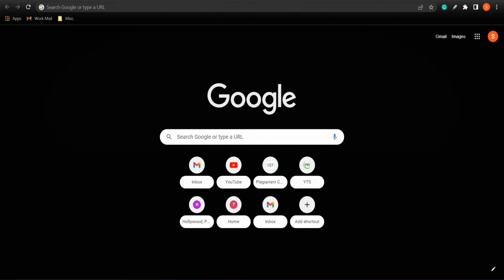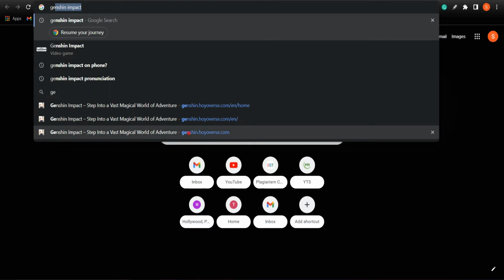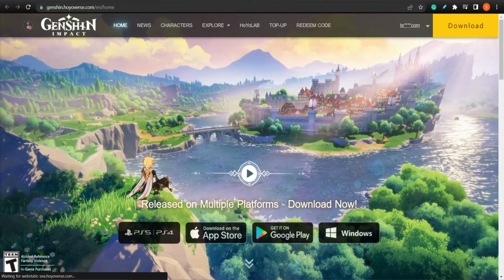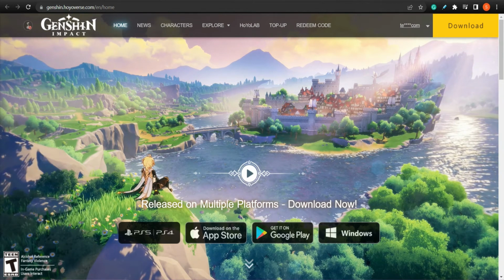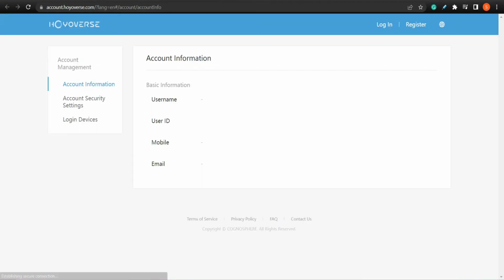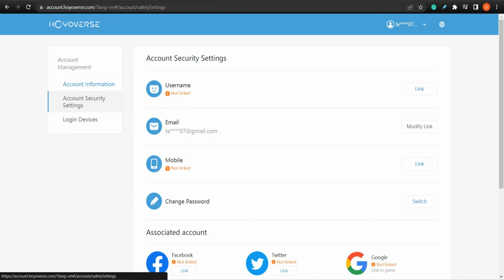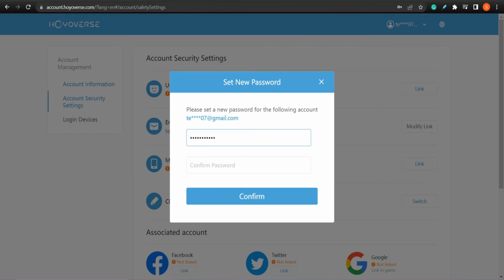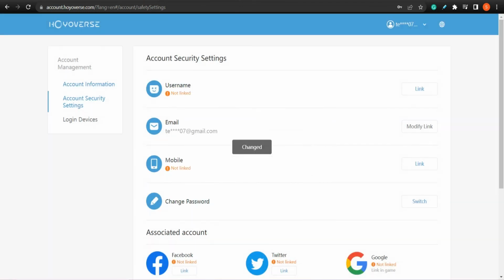How to Change Genshin Impact Account Password (2022) | Change Mihoyo Password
In this video, I am going to guide you to change your Genshin Impact password.

Genshin Impact is an online game that can be downloaded on PC, laptops, and mobile devices. It is an open-world RPG game that takes you on a journey through Teyvat (i.e. a fantasy world.) It also focuses on the multi-player aspect of gaming.

To change your Genshin Impact password, you must open the web browser. And go to genshin.hoyoverse.com. Then, go to the official website. And login. Next, go to your account. And tap Account Security Settings. Furthermore, tap Switch next to Change Password. And create a password. Finally, tap Confirm.

Down below are the steps to Change Genshin Impact Password:

STEP 3: Tap Official Site
STEP 4: Login

CHAPTERS
0:00 - Intro
0:28 - How to change your Genshin Impact password
1:53 - Outro

Hey EveryOne!